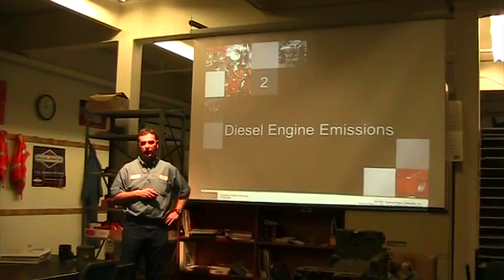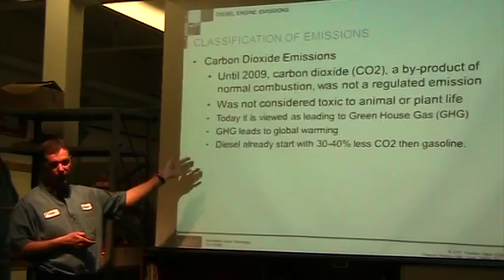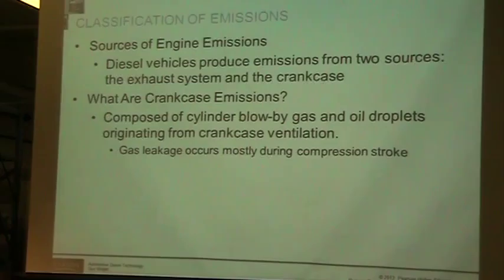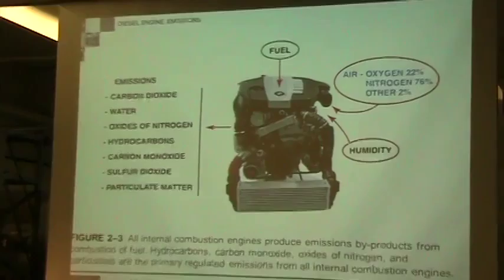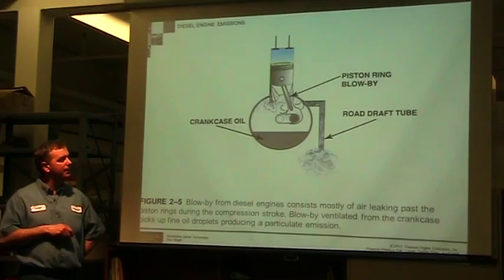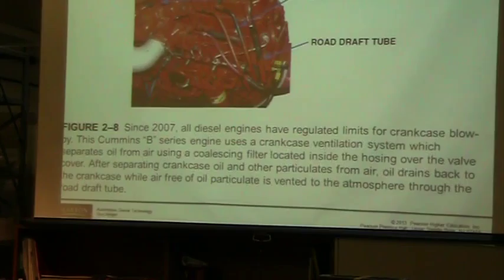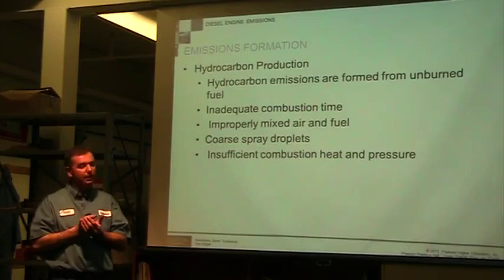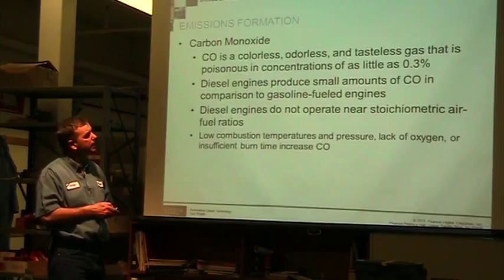Book lecture ch 2 part 1